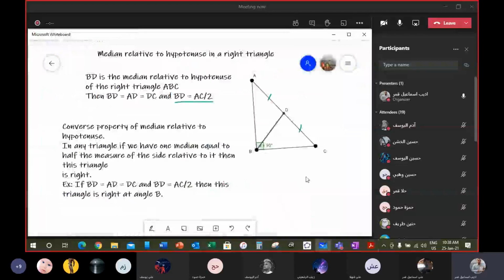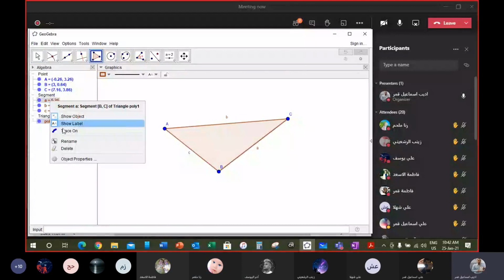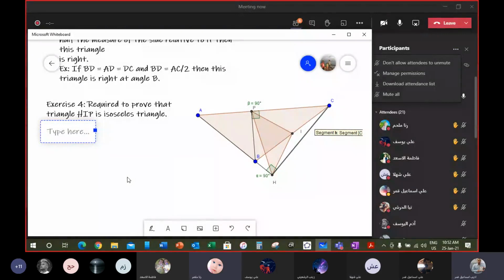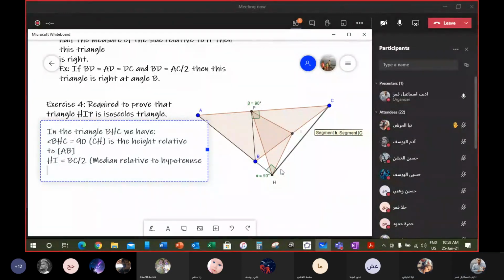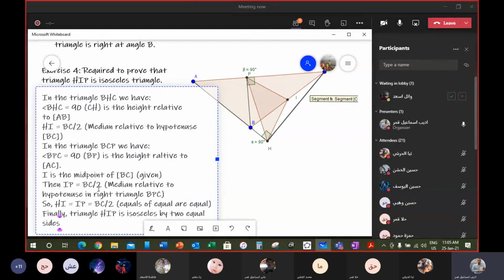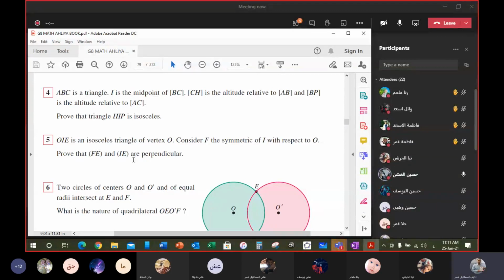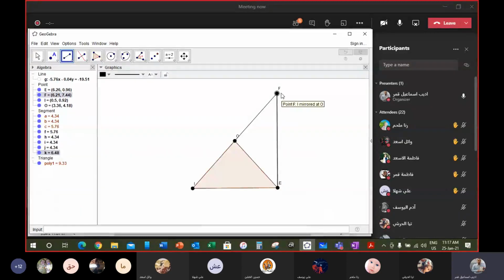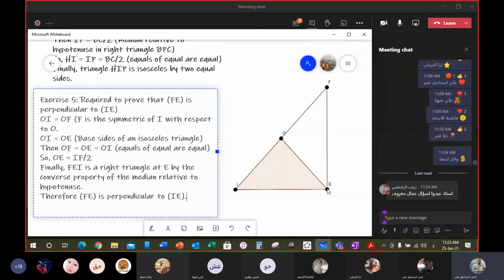MATH SPECIAL PARALLELOGRAMS SESSION40 G8A 25 01 2021 P1 compressed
APPLICATIONS ABOUT MEDIAN RELATIVE TO HYPOTENUSE AND SPECIAL PARALLELOGRAMS